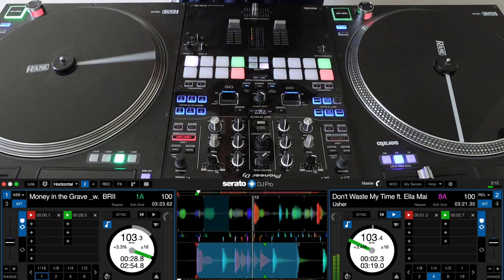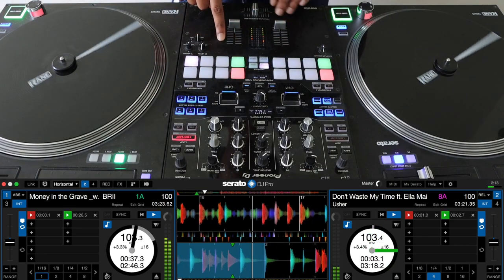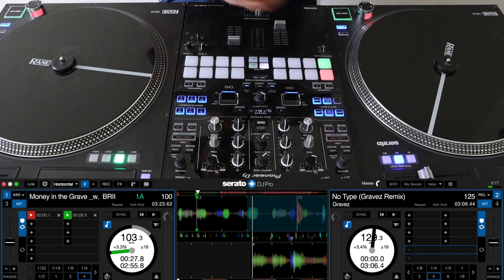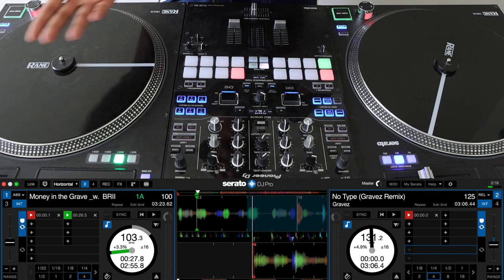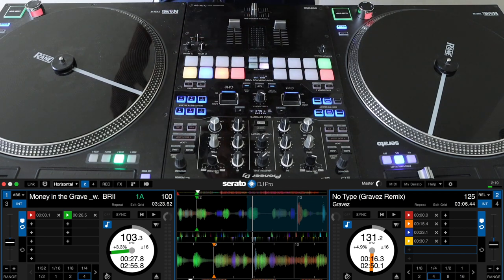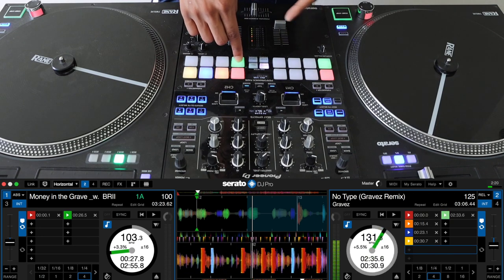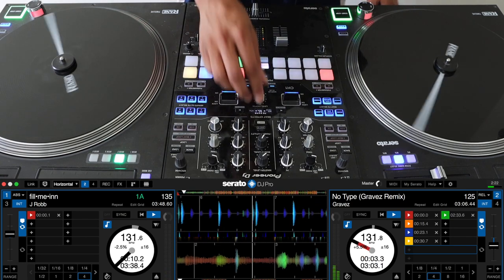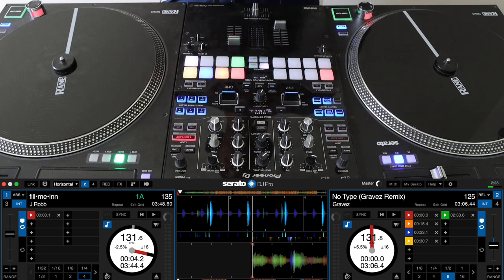How to Set Cue Points and Use Auto-Loop for DJs (For Beginners and Intermediate DJs) | Part 1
Enhance your DJ'ing skills by learning how to use the Auto-Loop Button, and set Cue Points! These tips and tricks will help you transition, and express your creativity when DJ'ing!

Gear that I use regularly:
Beyerdynamic Professional Studio Headphones
Lacie Hard Drive
DJ Laptop Stand
Studio Quality Lights
Overhead Tripod
Rode Shotgun Microphone
Rane Twelve Turntable
Canon EOS 90D